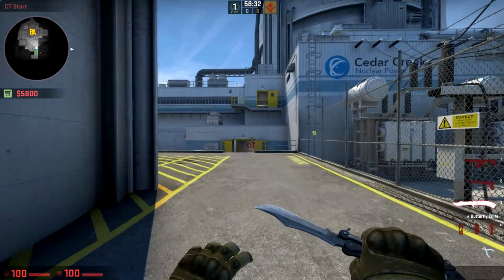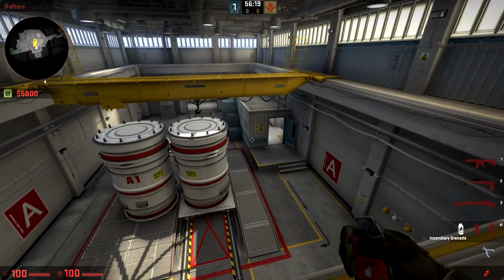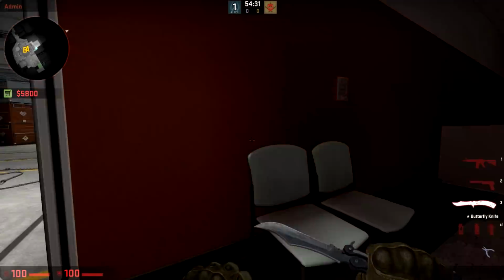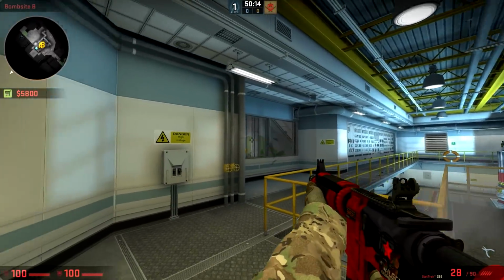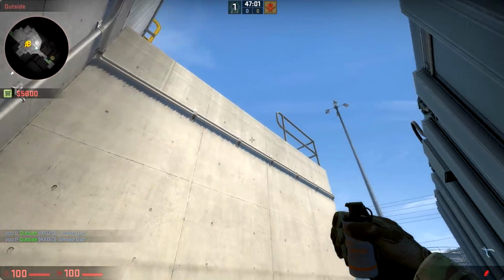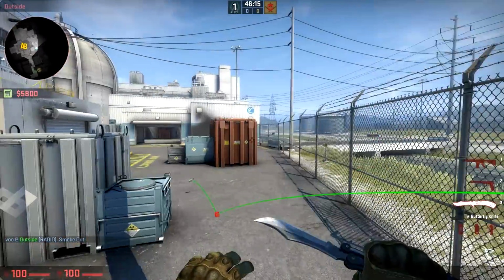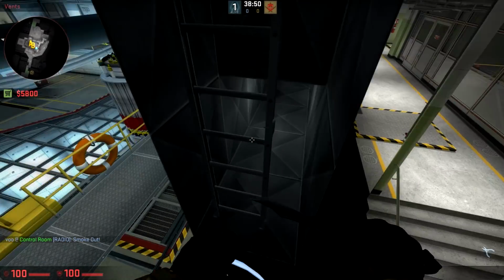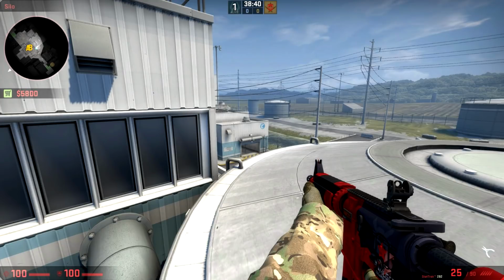Beginner Guide to De_Nuke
you know... for beginners...